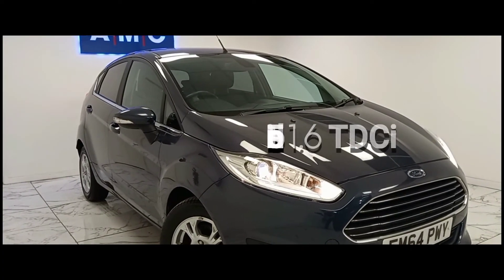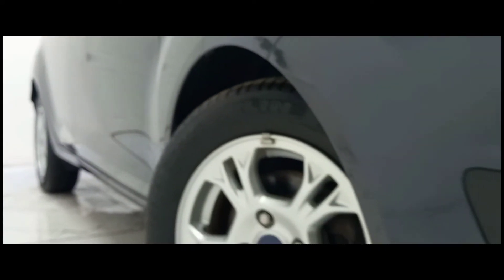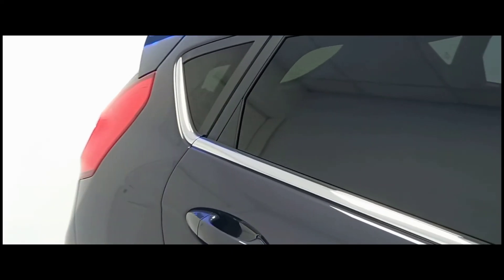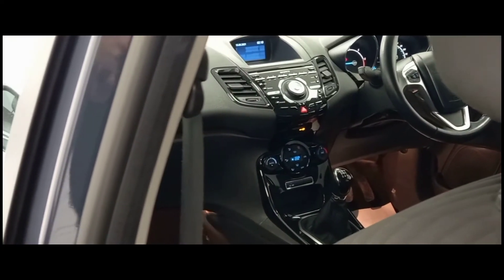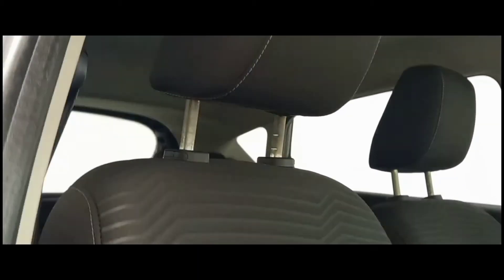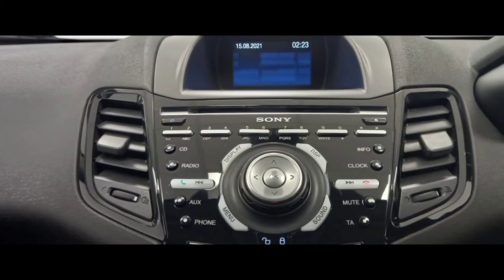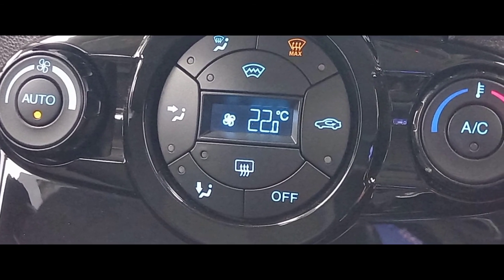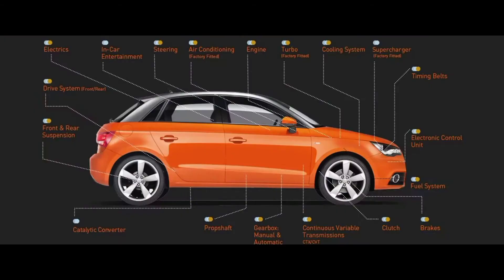Ford Fiesta 1.6 TDCi ECOnetic Walkthrough